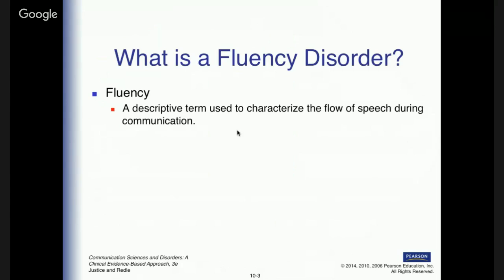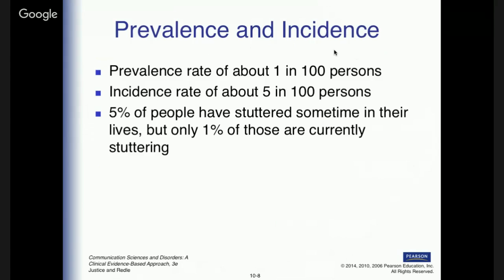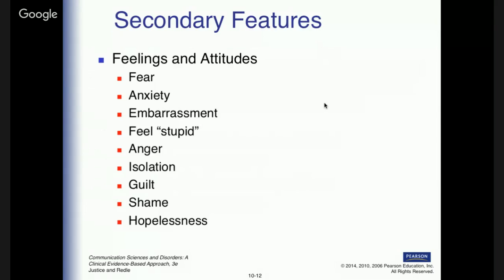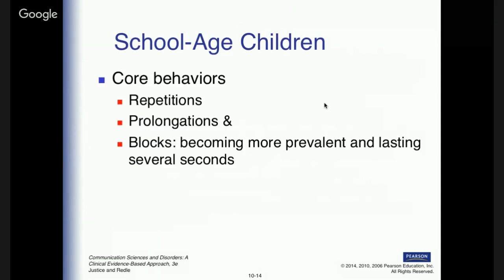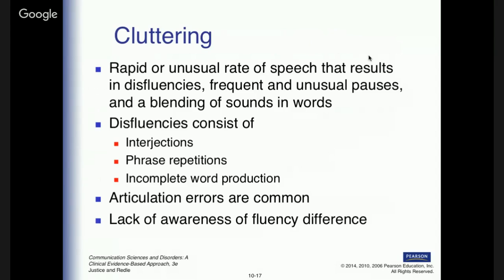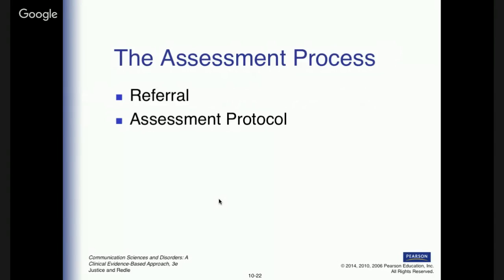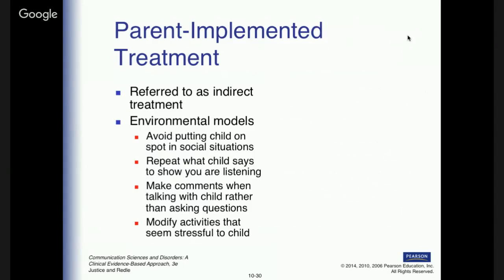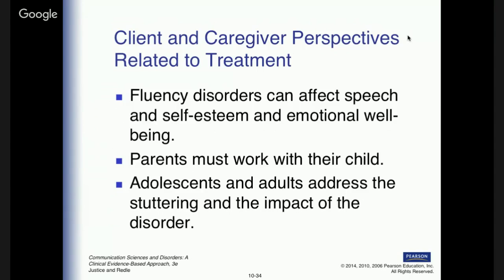Chapter 10: Fluency Disorders